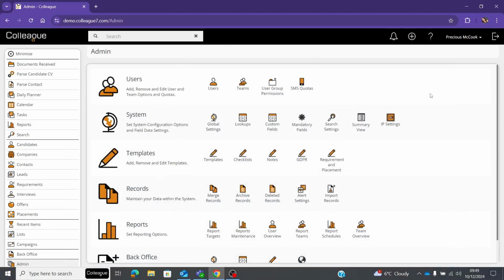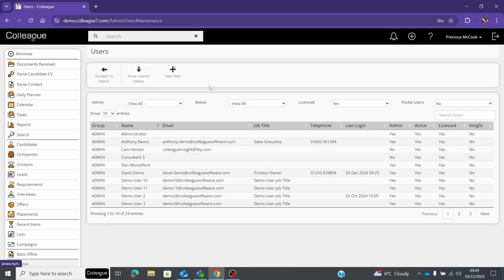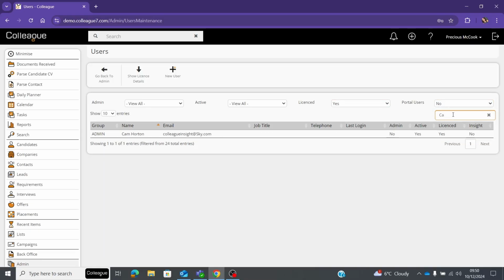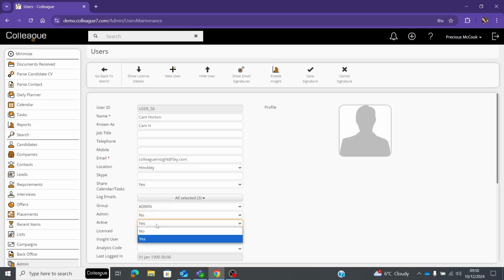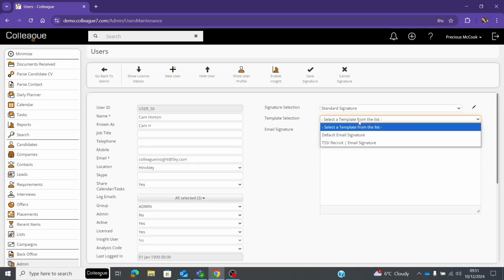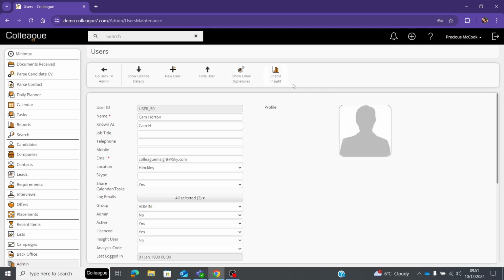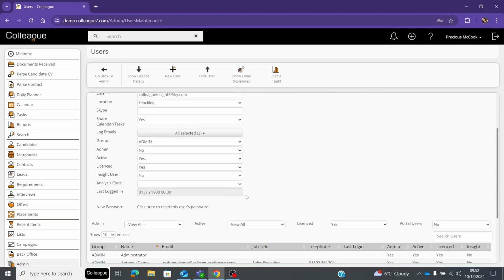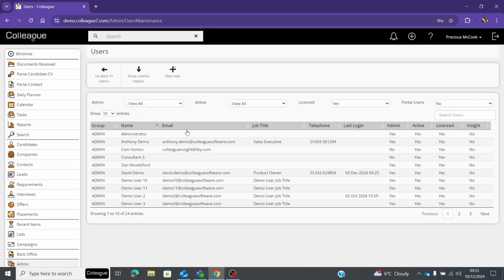Colleague - Users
Watch our video on how to use the Users area in Colleague.